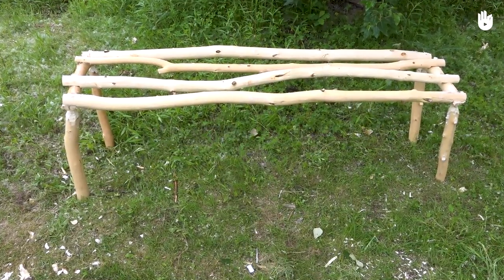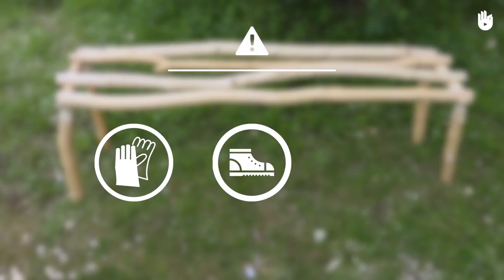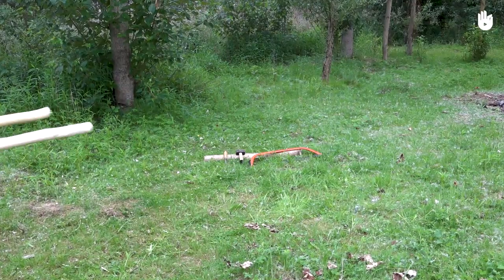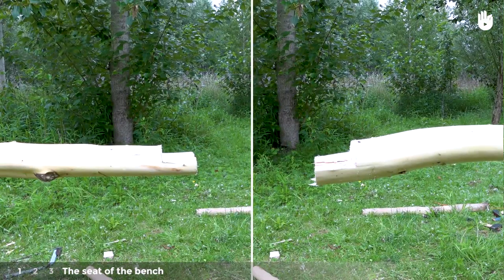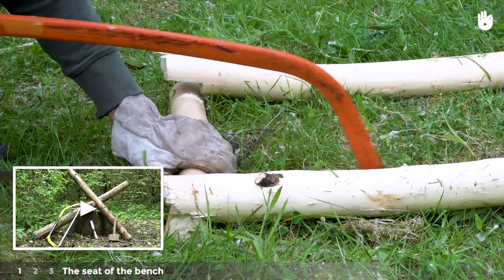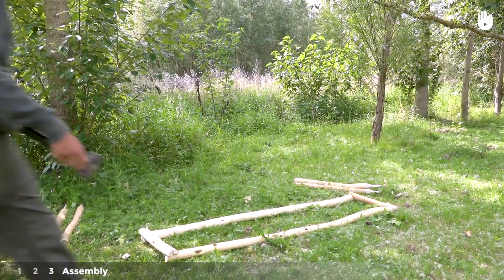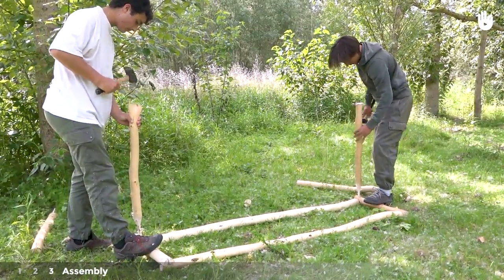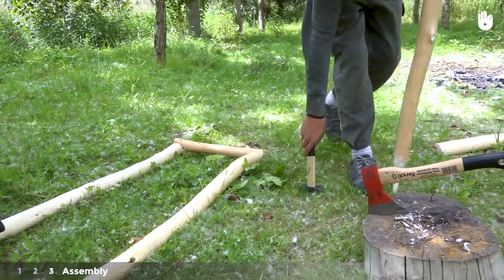How to Make a Bench | Bushcraft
Learn how to make a useful bench for camping outdoors with this bushcraft tutorial

Want more great videos on bushcraft building? Check out the full programme on our website!

LaToileScout units the online community of francophone scouts from all over the world. Along with its service which provides up-to-date news on all things Scouts, and its online technical support for scouting clubs and associations, LaToileScout also serves to share and preserve the knowledge and savoir-faire of Scouts, for free. It’s pages containing guides on Scouts constructions, activities and techniques received over 100,000 unique visits per month by persons of all all ages, from all walks of life.

Music: MELLOWER "Lou" Published by Alter K DAMIEN FLEAU "Le Départ" Published by Alter K

Translation - Hannah Thompson